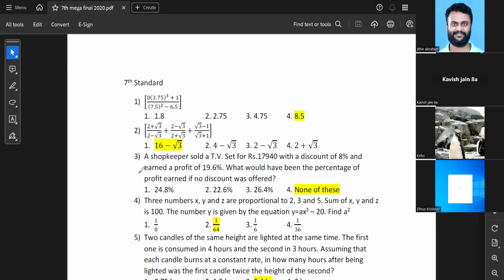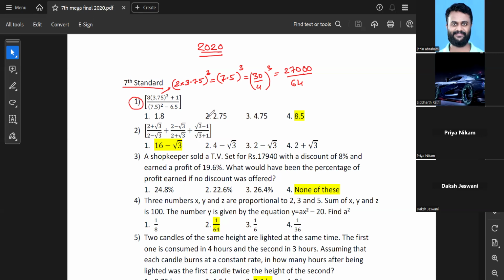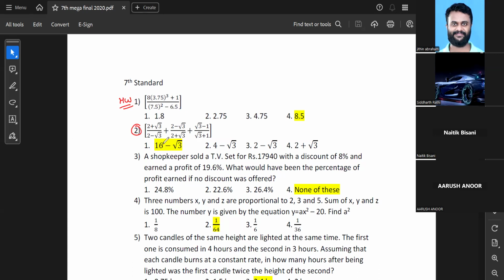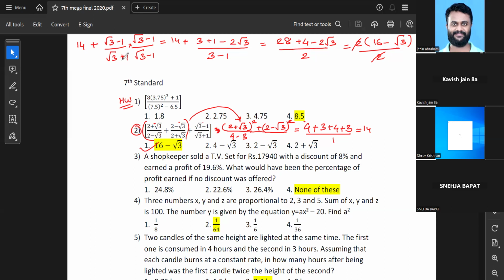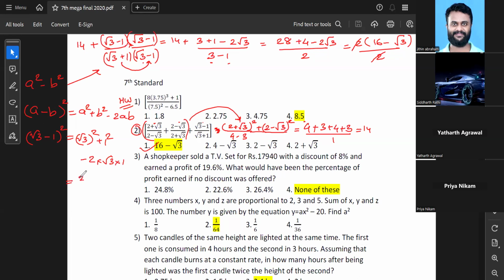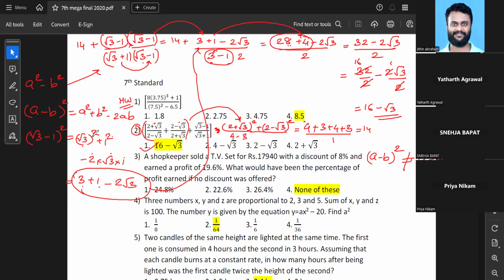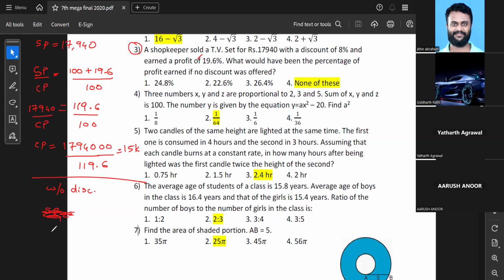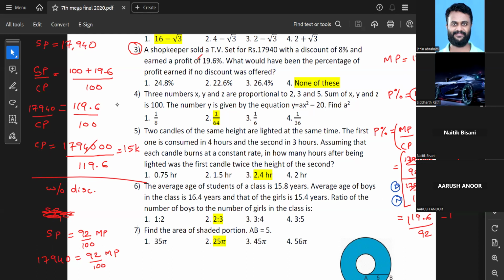class8-IPM MEGA FINAL 7TH STD CLASSES/part 1/Institute for promotion of mathematics 7th std classes